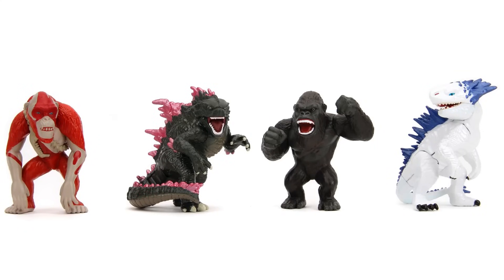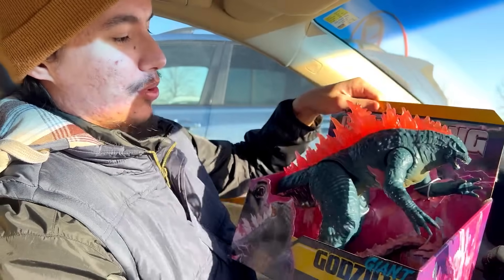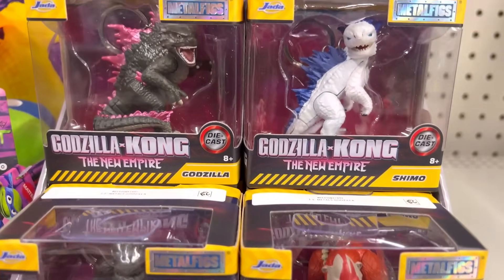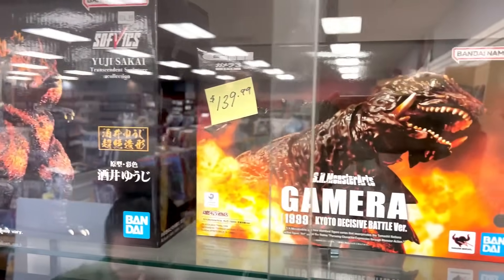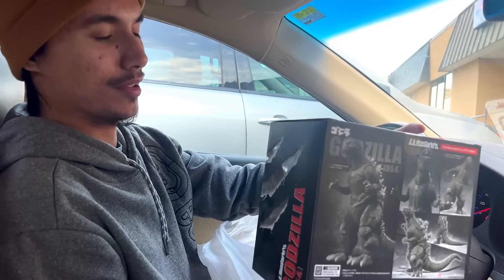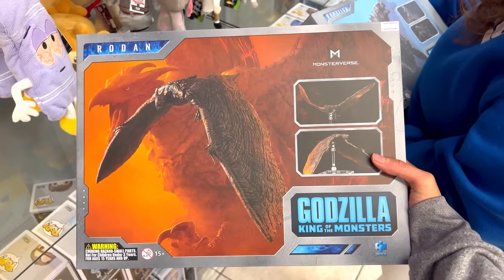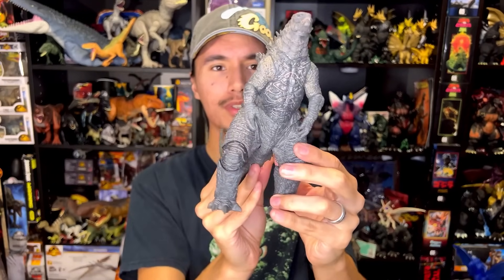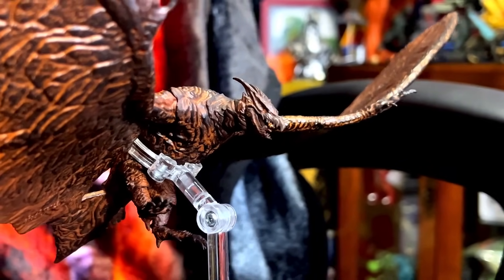BIG GODZILLA TOY HUNT!!! - "Giant" Godzilla Evolved!!! + S.H. Monster Arts & Hiya Godzilla Figures!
Join me as I find some awesome Godzilla Toys in the wild!